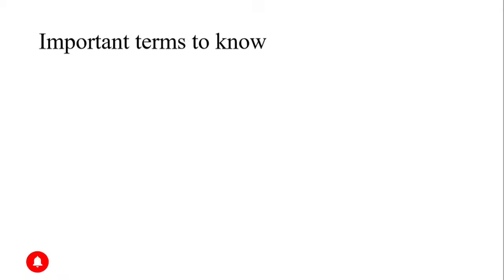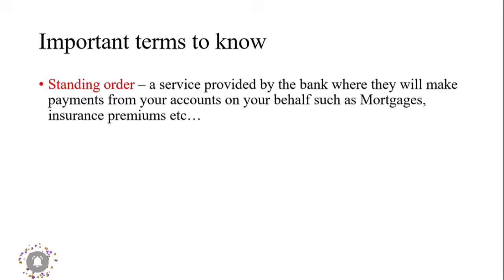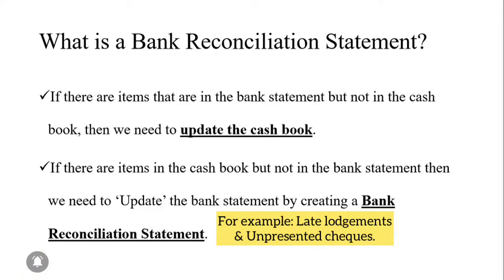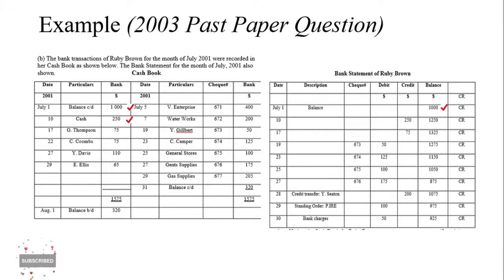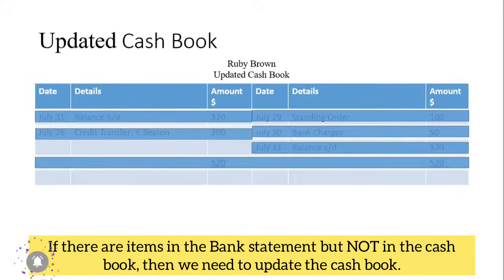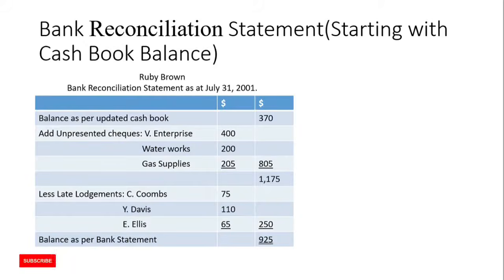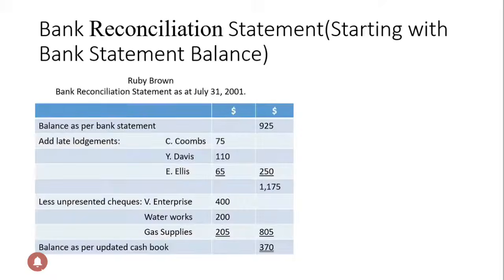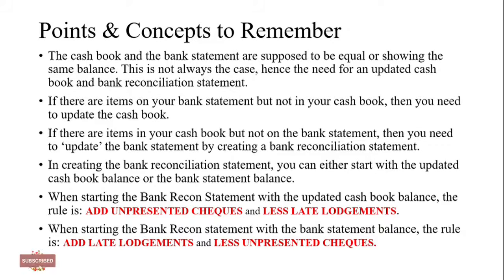Bank Reconciliation Statement | CSEC Accounts Tutorial | LONG VIDEO!!!CHAPTERS AVAILABLE!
In this video i introduce and demonstrate the concepts relating to Bank Reconciliation Statements. It takes practice to get it and get it well but it is not difficult to grasp. I hope you find this video informative. The video is long so you can use the chapters below:

0:00 - Intro
1:26 - Important Banking Terms
5:52 - What is a Bank Reconciliation Statement?
8:01 - How to start a question (Ticking off items)
13:32 - Updating the Cash Book
16:37 - Creating the Bank Recon. Statement
20:40 - How to treat Overdraft
22:00 - Points to remember

You can do all things through Christ so never give up! Keep practicing!